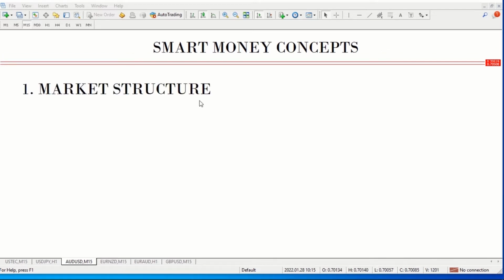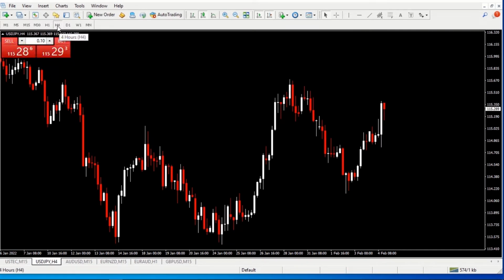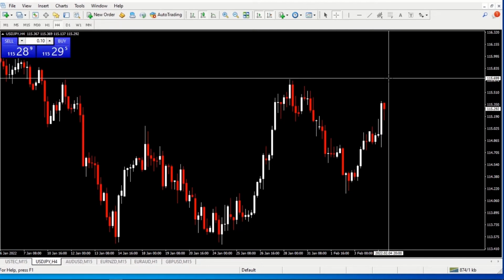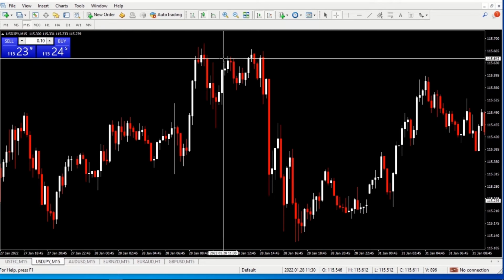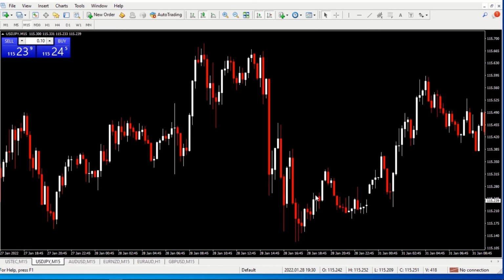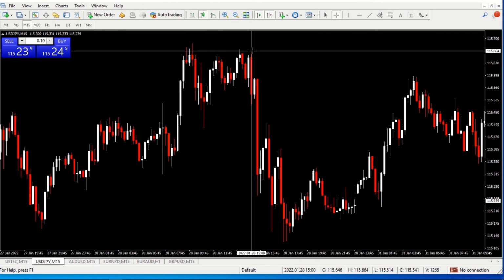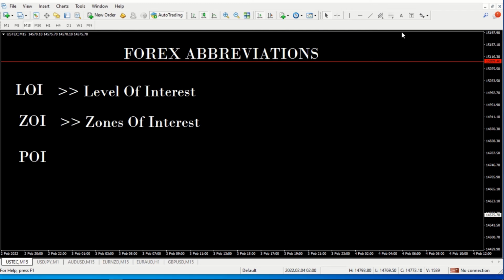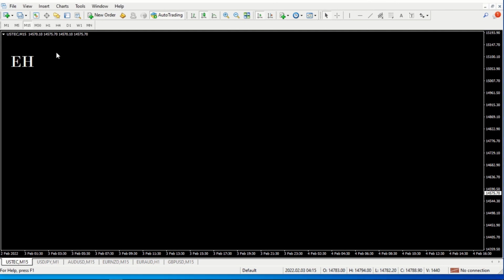THE ULTIMATE GUIDE TO SMART MONEY CONCEPTS...KNOW HOW BANKS TRADE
Financial Market is originally designed for Financial institutions. Therefore, before traders could be successful, they must trade like Big Banks.

In this video, I demonstrated smart money concepts banks deploy to trade the financial market.